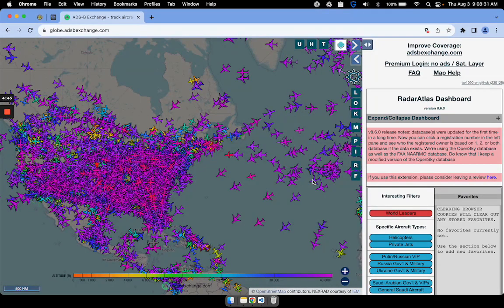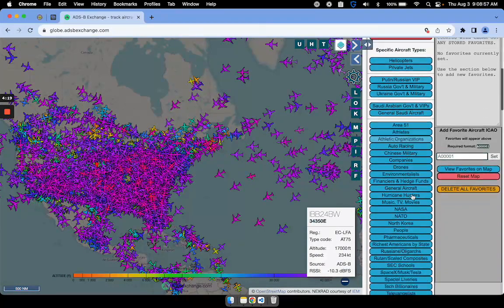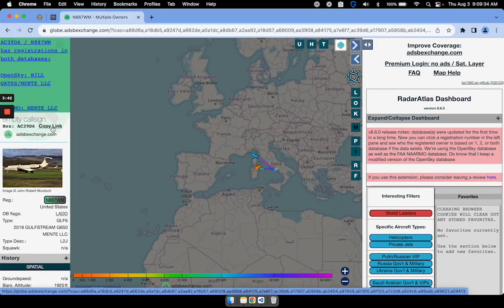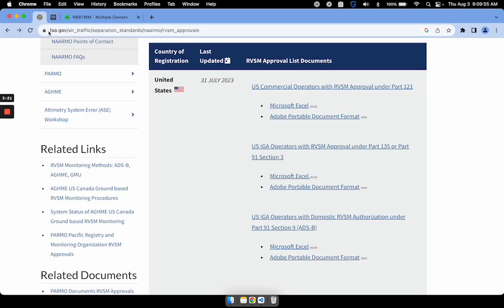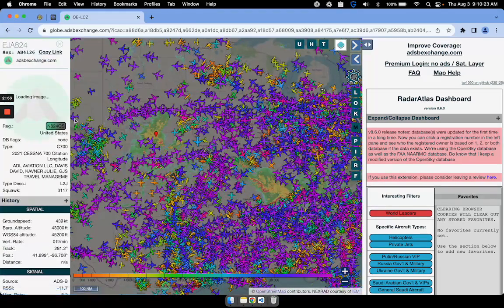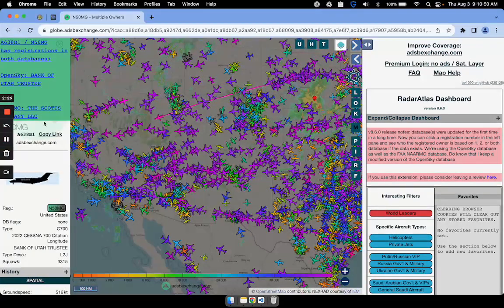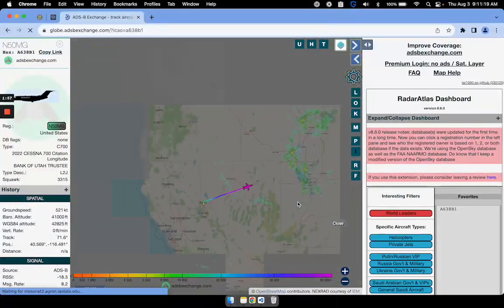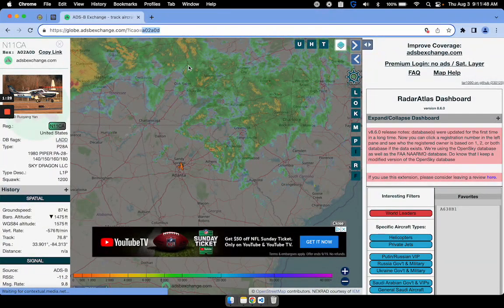RadarAtlas August 2023 Feature Update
It's been a while since I recorded my screen walking through features in the RadarAtlas extention. In the version released today - v8.6.0, we're now querying NAARMO data as well as Opensky. I also walk through the other features like the interesting buttons, favorites filter, zoom to airport, and more.